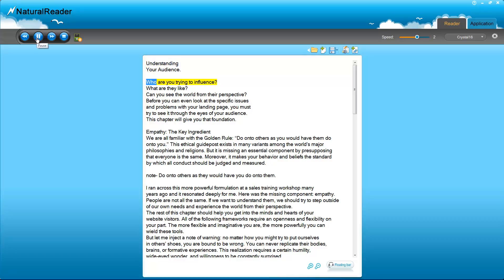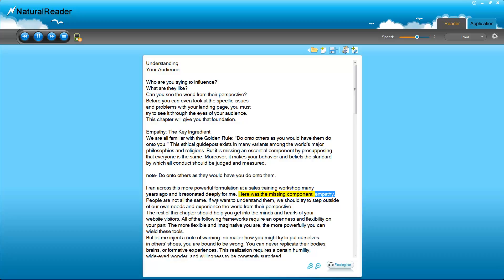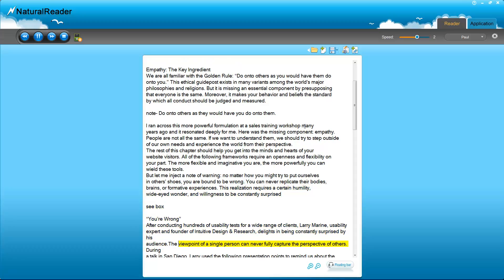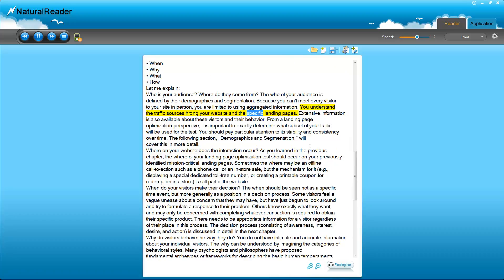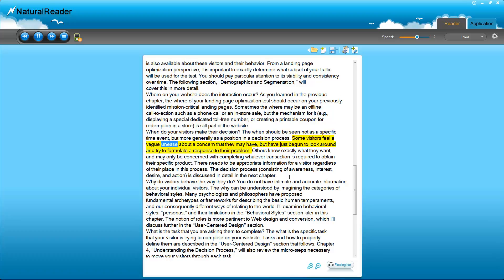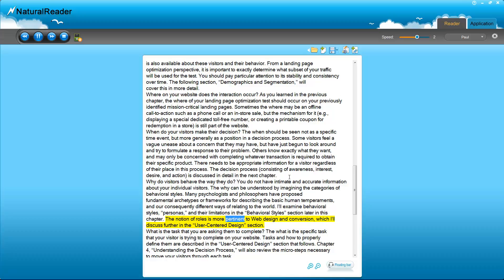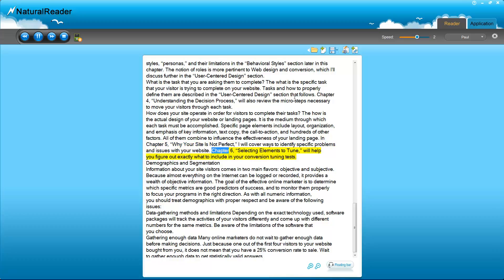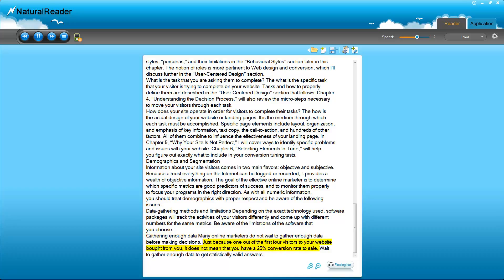capture-9 chpapter 3 part 1